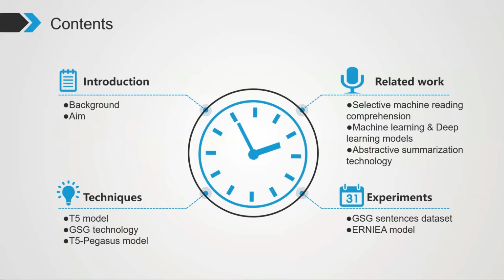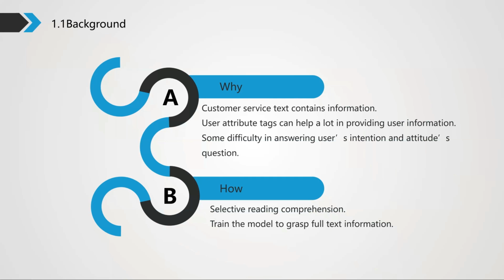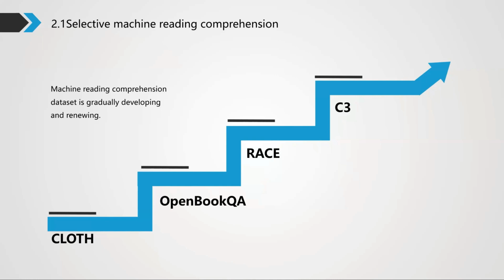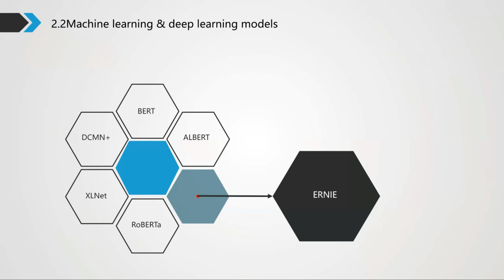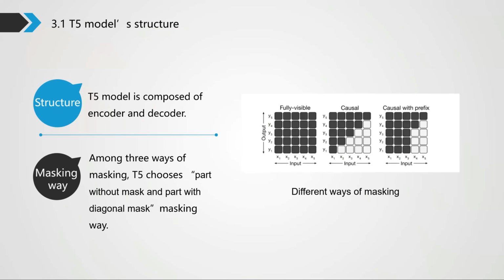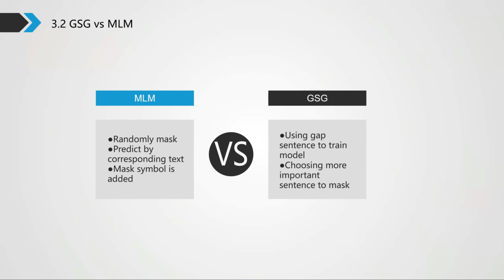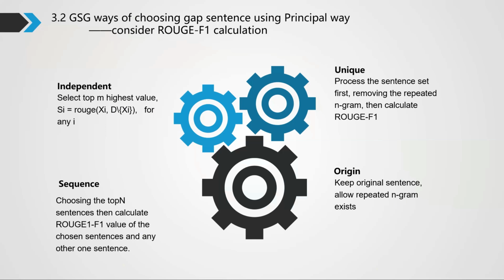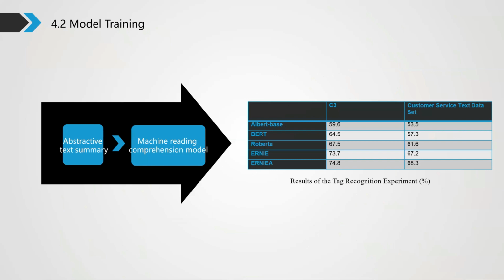A Customer Service Text Label Recognition Method based on Sentence-Level Pre-Training Technology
Xiaoyu Qi1,2, BoCheng1,2, Kang Yang3, Lili Zhong3 and Yan Tang3, 1Shenzhen University, China, 2Beijing University of Posts and Telecommunications, China, 3Ping An Bank Co. Ltd., China

Abstract

Customer service text data is known as the dialogue text data between users and customer service provider, and it contains a large amount of user information. The effective use of customer service text content can bring great business plan optimization to the service provider. Based on the traditional machine reading comprehension model, this paper builds a customer service text user's attribute label recognition model, and proposes a model pre-training method based on sentence-level pre-training technology: aiming at the background of poor performance of the model in answering comprehensive full-text content analysis questions such as user intent and text sentiment analysis. This paper extracts text summaries based on the T5-pegasus model, constructing a text summaries dataset for model pre-training. Then build a text summarization model including an ERNIE pre-training model, train the model's ability to understand the full text, and improve the model's ability to answer questions that need to be combined with full-text content understanding, such as user intent and sentiment analysis. Use the pre-trained model to solve customer service text label recognition tasks based on machine reading comprehension tasks. The test results based on the data set show that the improved model has an improvement in performance of customer service text label recognition task.

Machine Reading Comprehension, Pre-trained model, Customer Service Text Analysis, Natural Language Generation, Attention Mechanism.